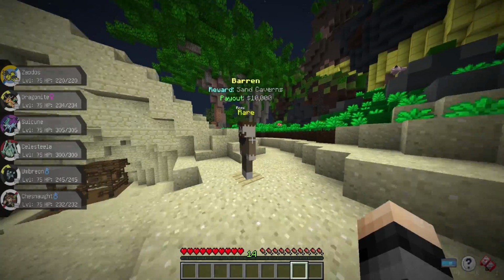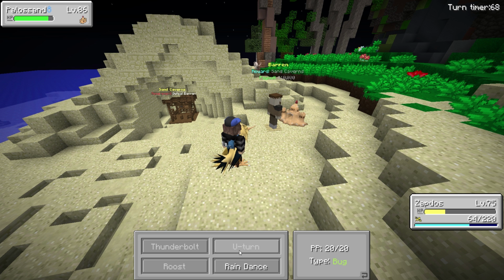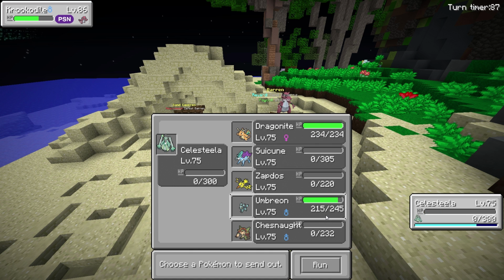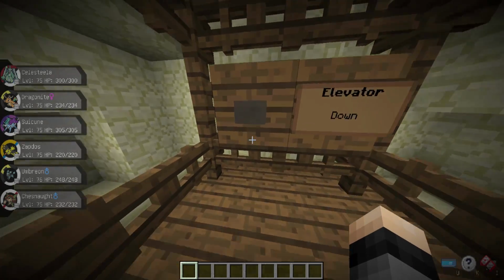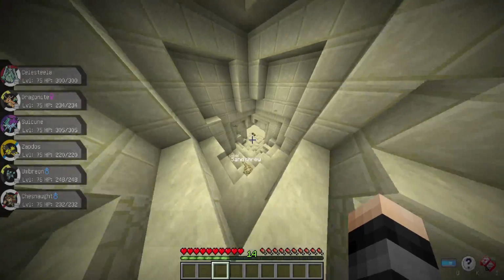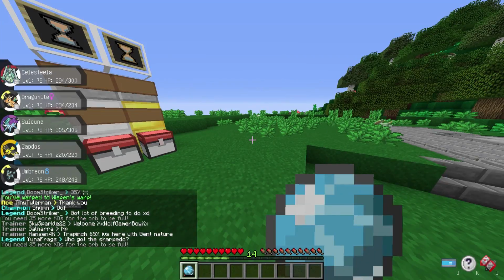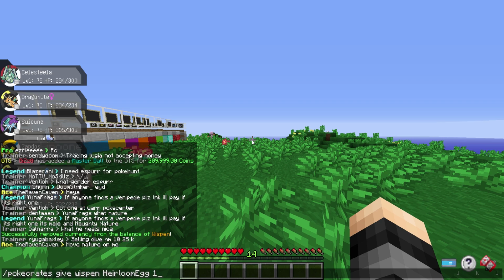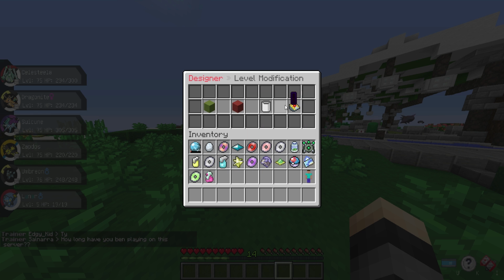Uncovering Secrets of the Sand Caverns! | Pixelmon Server | Episode 17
MINECRAFT PIXELMON SERVER IP: POKECENTRAL.ORG